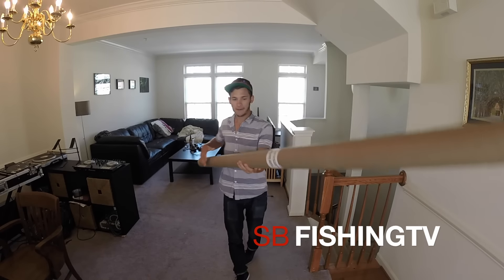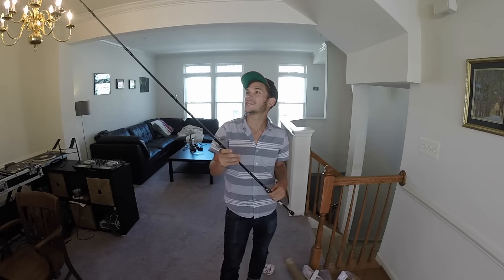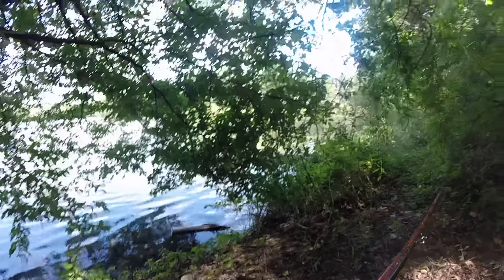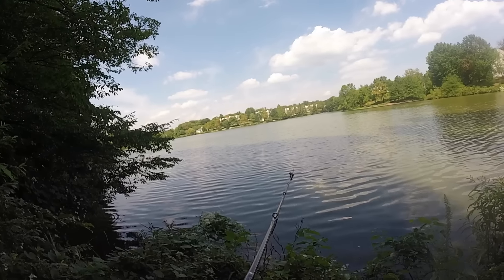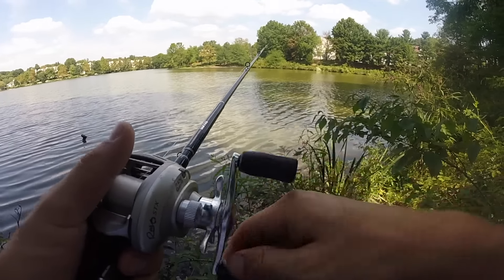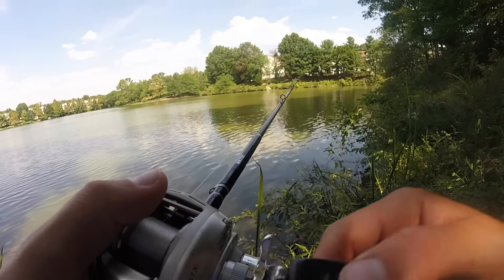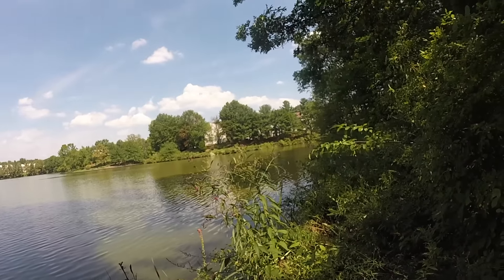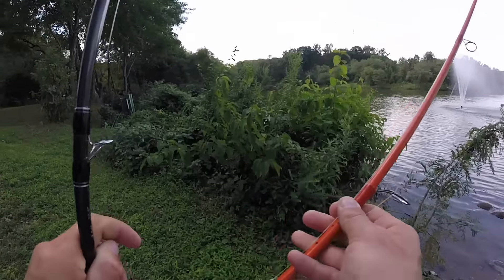Guess I Got My Zillion Back! Day 9 of the 30 Day Fishing Challenge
Fair Warning- No fish caught in this video. On the positive side, Ace is out on the water slaying them right now, so tomorrows video will be fire.

I got my Zillion replaced from Daiwa (thanks dudes!) after a month of waiting. Super excited about that, and pressed for time, I ran to a pond that's relatively close by for me and spent 2 hours working a shaded bank. I wish I could've spent more time out there but I'd gotten back from Briery around 8pm, finished editing the first days video and posted that up. I got through about half of day two's editing and passed out at 3am, woke back up at 6, finished by 10, and had to be at work by 1 pm. Working full time and fishing/editing full time is a bit of a grind, but I'm not missing a single day!

SB